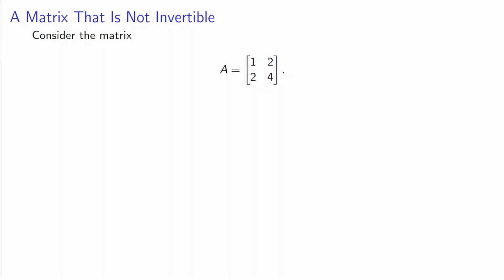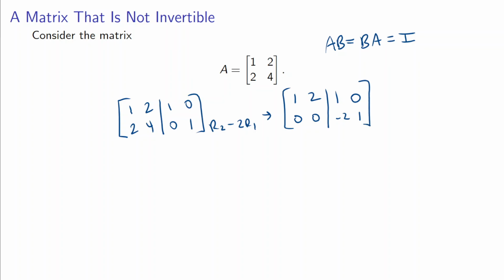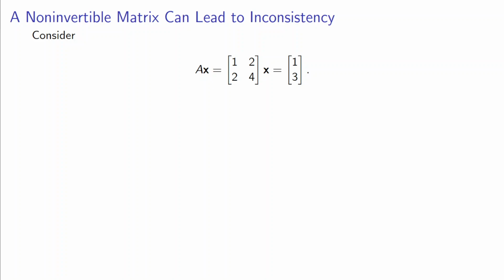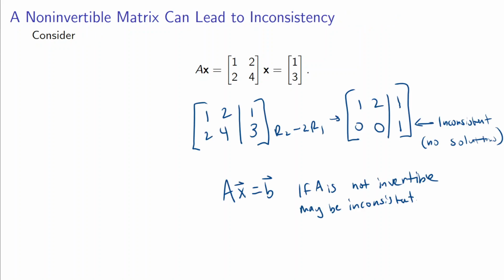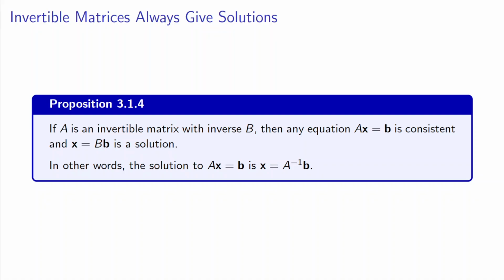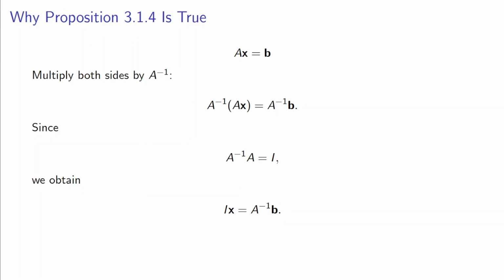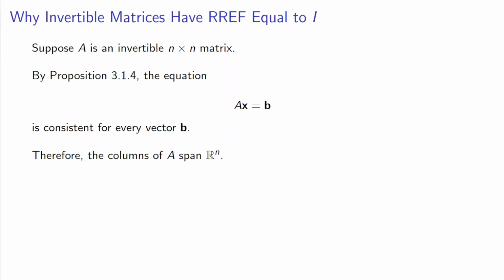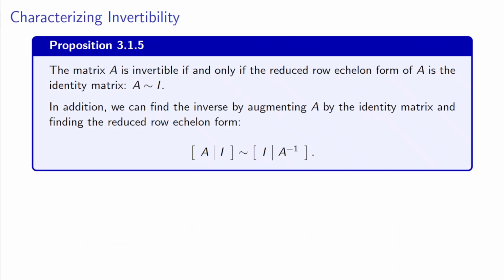30. Understanding Linear Algebra 3.1: Solving Linear Systems with Inverses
In this video, we use inverse matrices to solve equations of the form Ax=b. We prove that invertible matrices guarantee a solution for every vector b and explore what can happen when a matrix is not invertible.